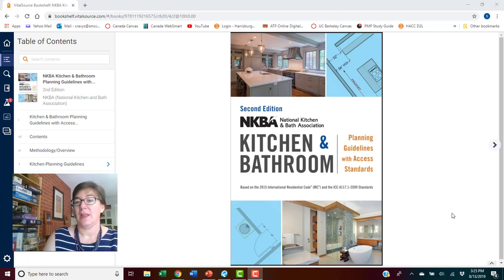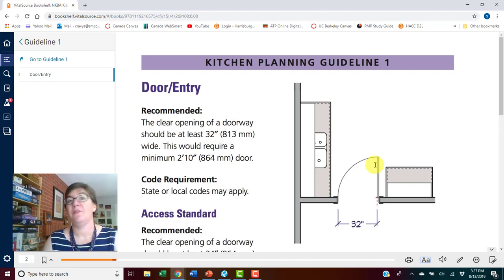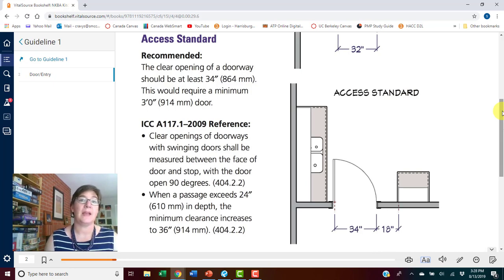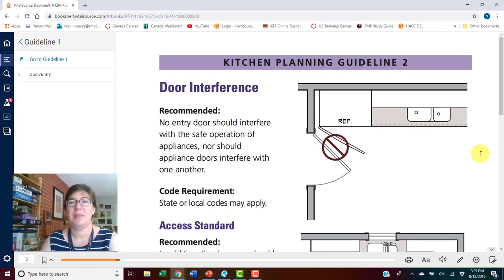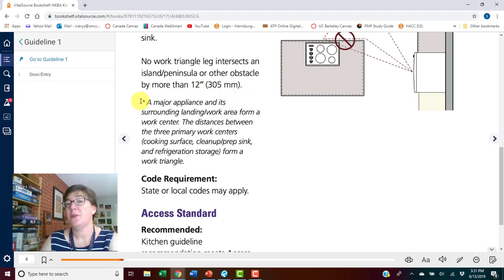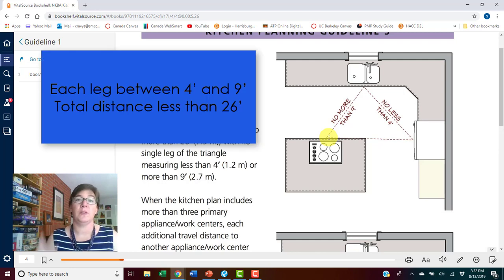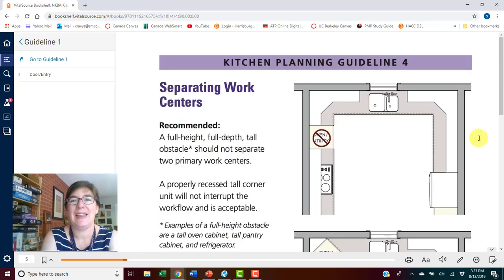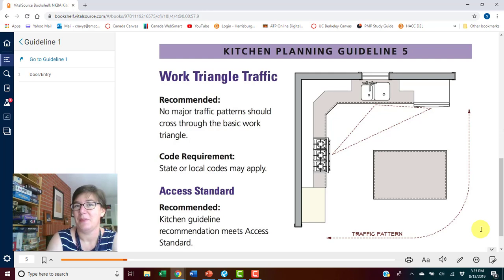NKBA Kitchen Guidelines 1-5 Video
NKBA Kitchen Guidelines 1-5